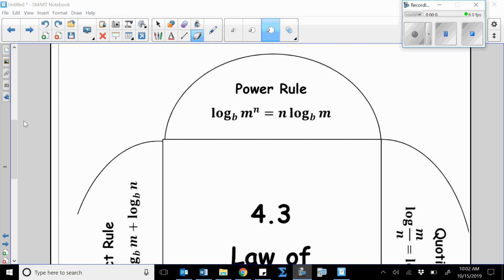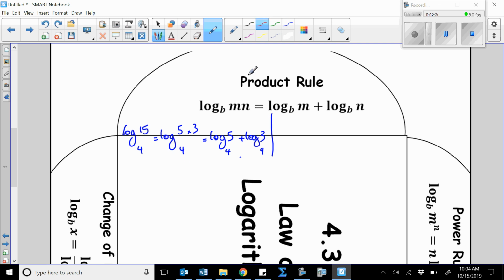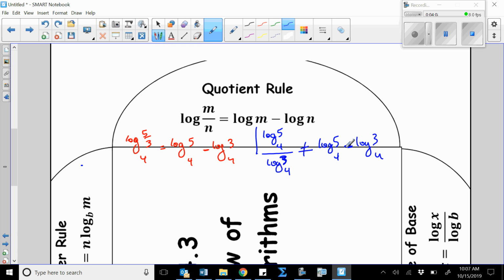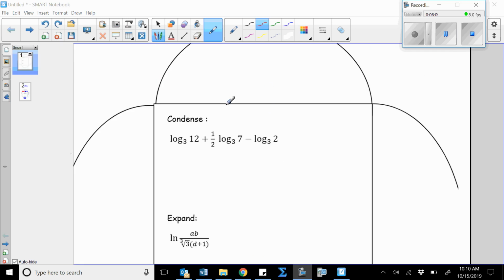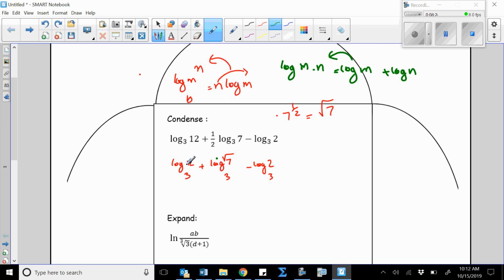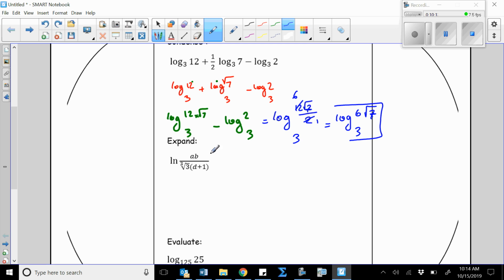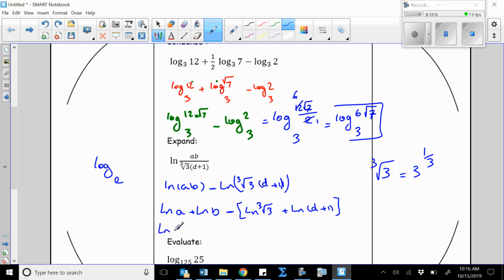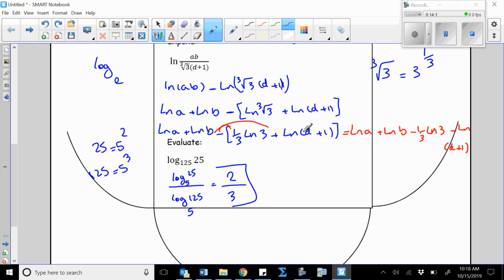4 3 law of logs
Use the law of log to condense or expand  Logarotmitc expressions